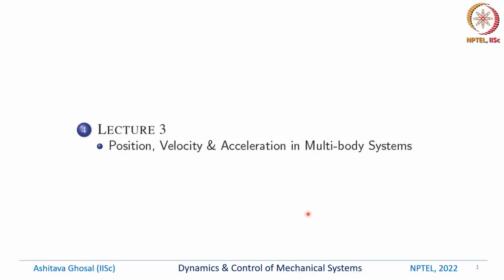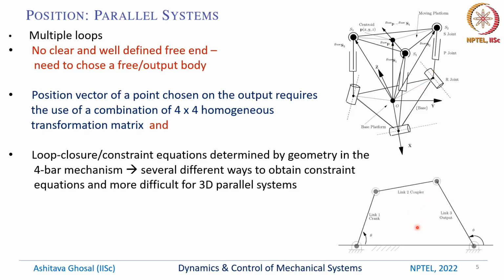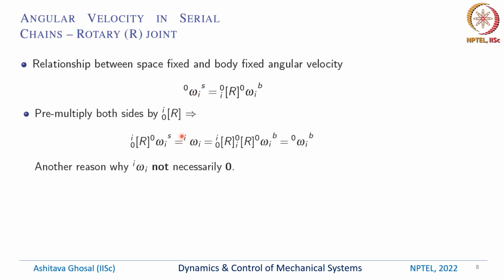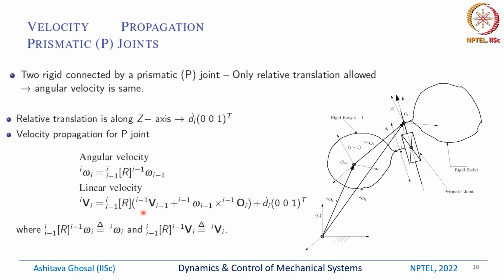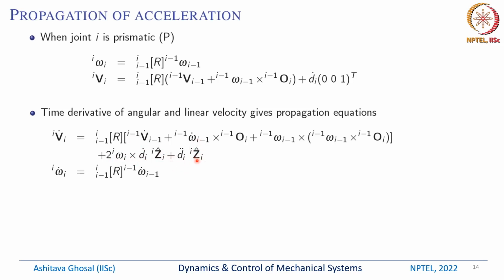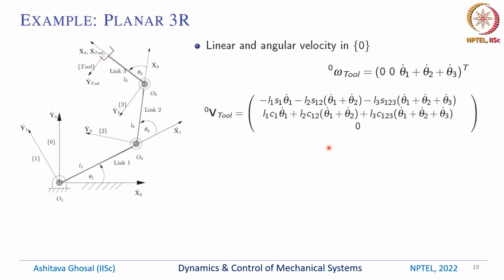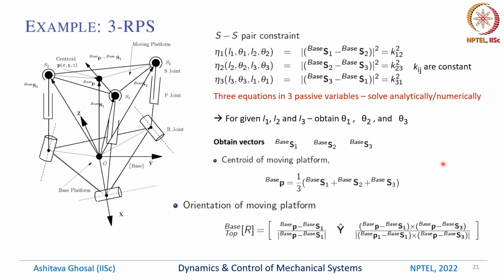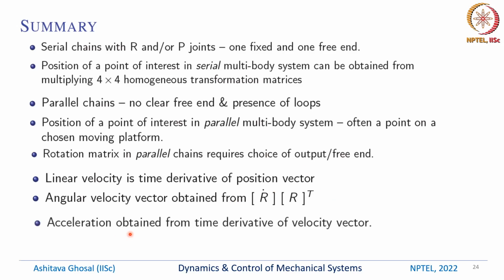Lec 8 Position, Velocity & Acceleration in Multi-body Systems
Position in chain, Successive homogenous transformation matrices, Velocity propagation, Accelerations in serial chains, Position and velocity in parallel systems, Examples